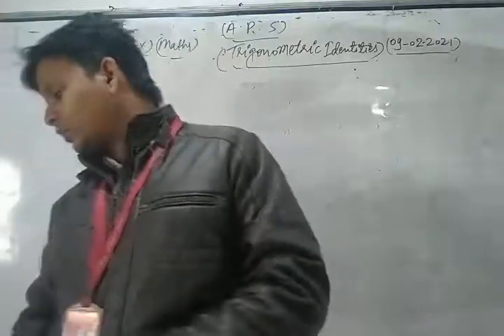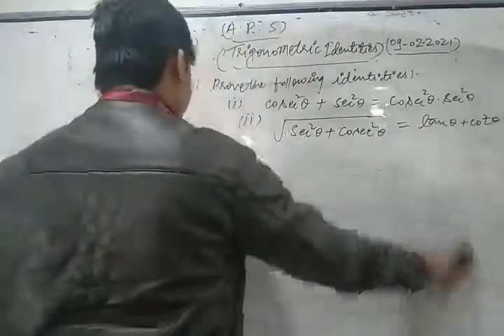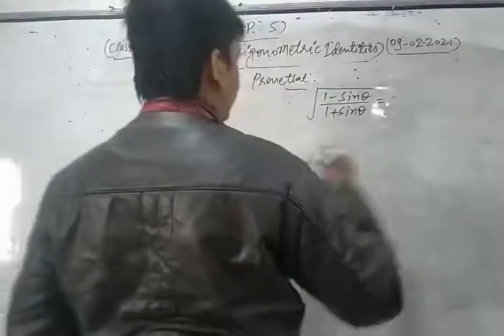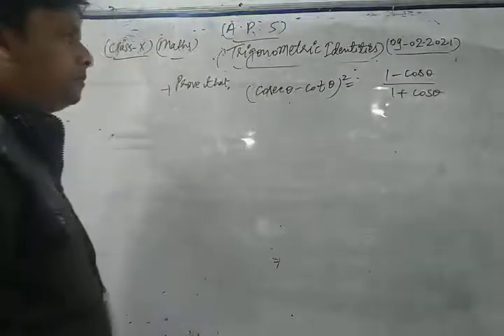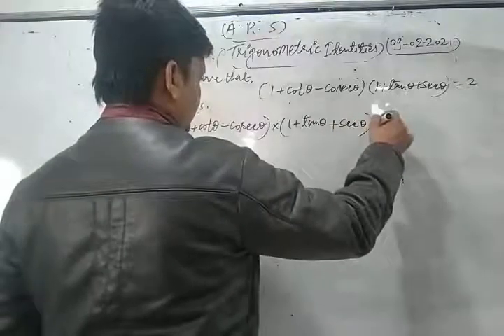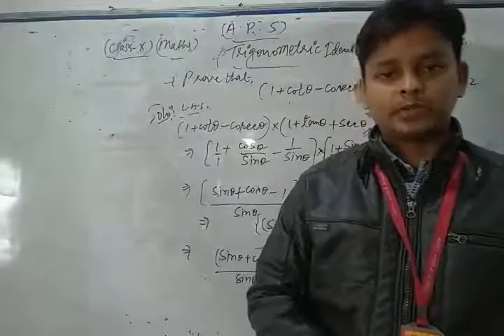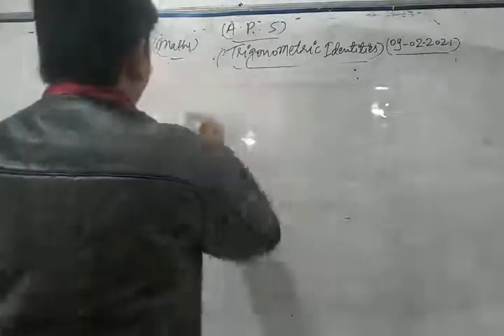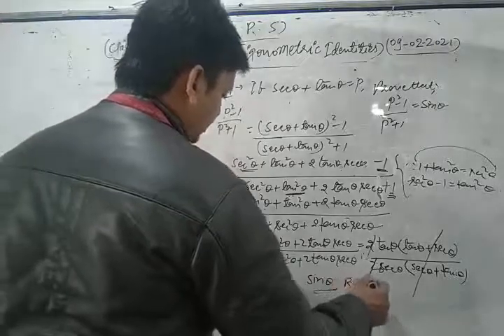Class X Maths 09 02 2021 by Mr Sarfaraz Ahmad